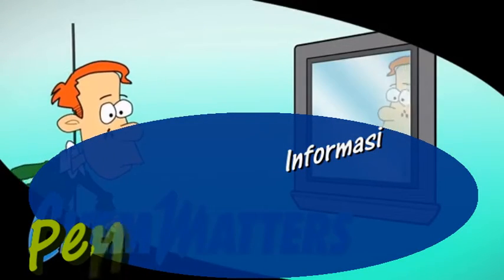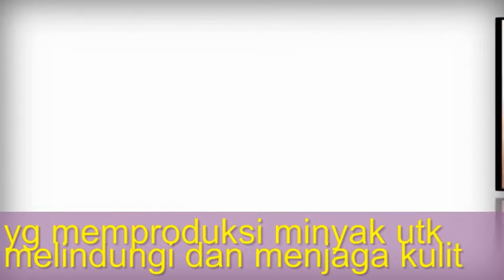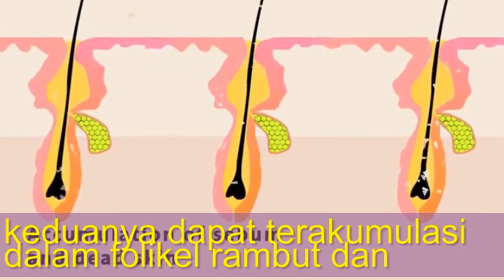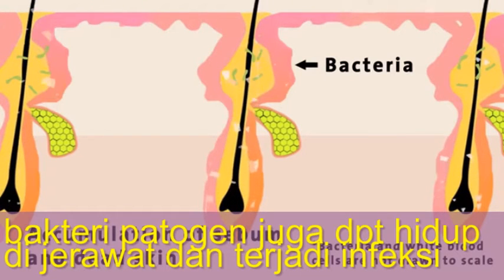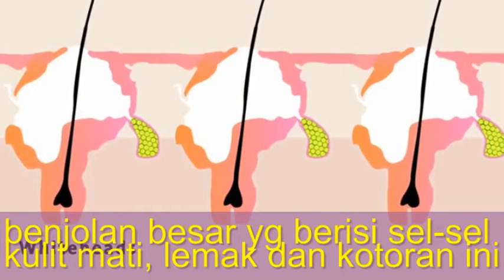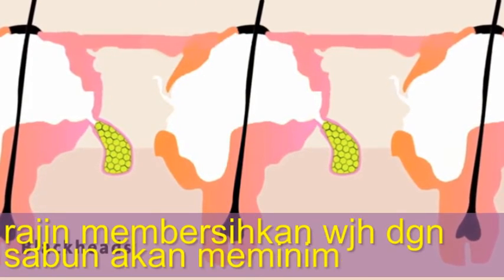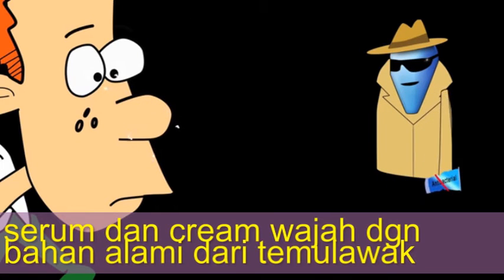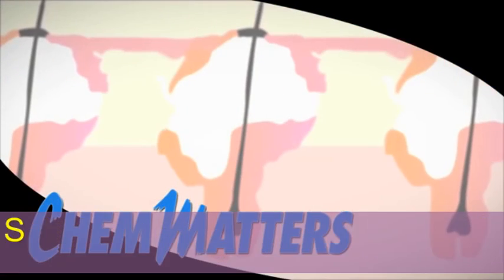Obat Jerawat - Cream Temulawak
Obat Jerawat Alami adalah Obat Jerawat yang terbuat dari Bahan-bahan Herbal Alami. Cream Temulawak dan Serum Temulawak Merk V Natural telah terbukti dapat merawat dan menyehatkan kulit wajah Anda.
Silahkan melakukan pemesanan di pin bb 5534E318 atau sms ke 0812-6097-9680. Line : Richelle.Shop